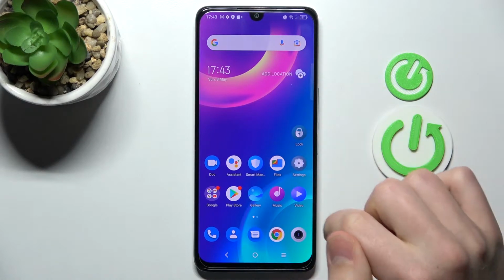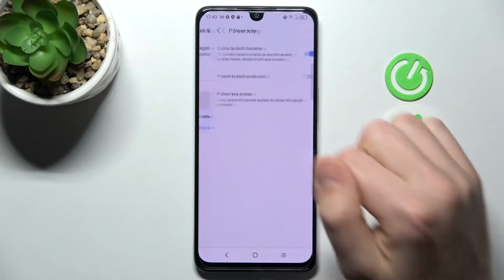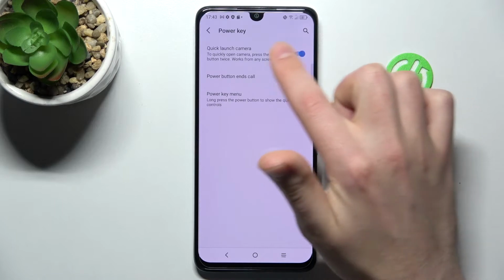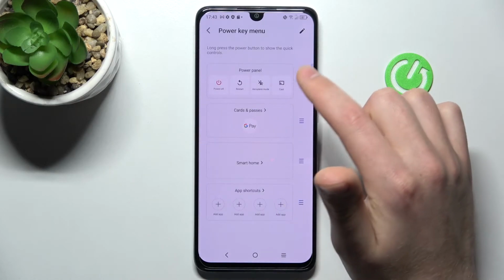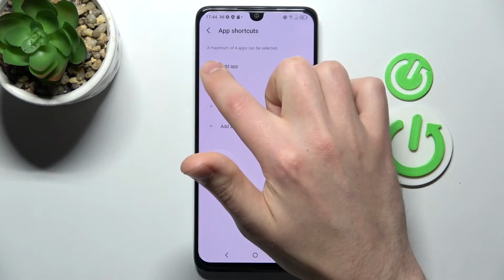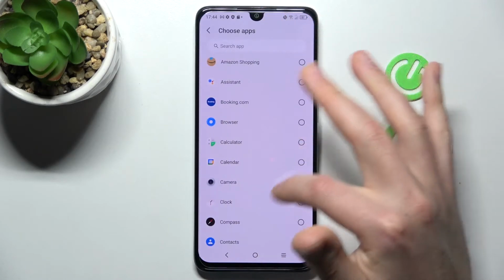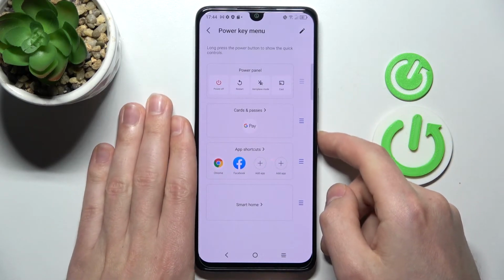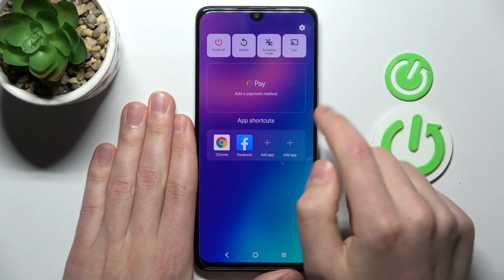How to Customize the Side Power Key Quick Launch Function on the TCL 30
Learn more about the TCL 30:
In this video tutorial, we would like to show how you can change and customize the quick launch action that is assigned to the side power button on your TCL 30 smartphone. Thus, if you would like to learn how to set up a custom quick launch function for the power key on the TCL 30 mobile device,  we humbly invite you to watch this video. Please enjoy!

How to link an app quick launch to the side power key on the TCL 30? How to set a custom quick launch function for the side power button on the TCL 30? How to change the quick launch action on the TCL 30? How to set a custom quick start action on the TCL 30?